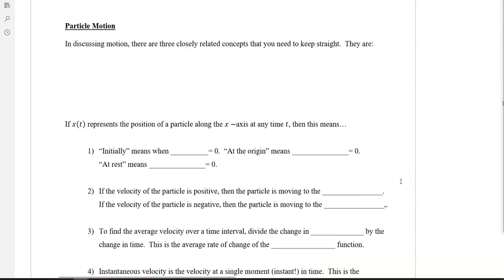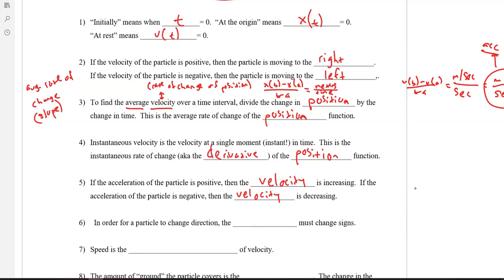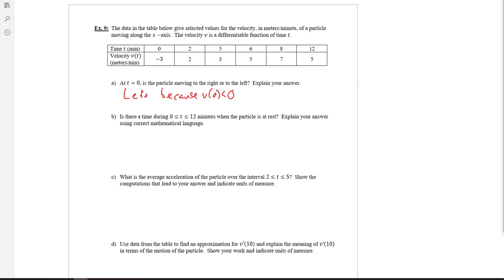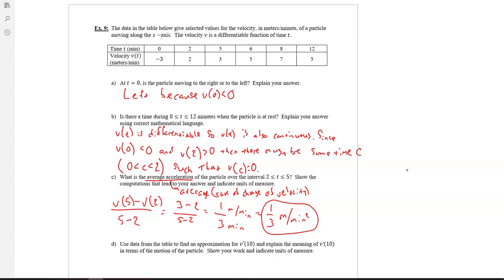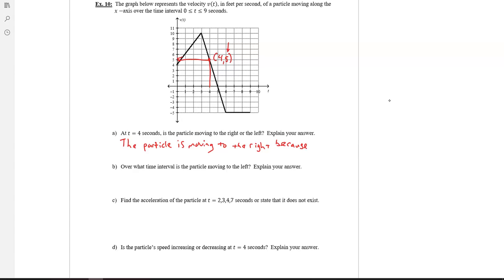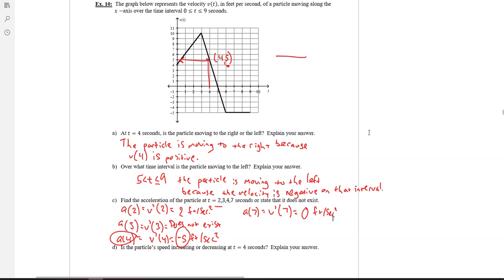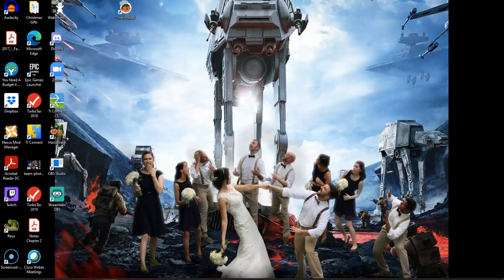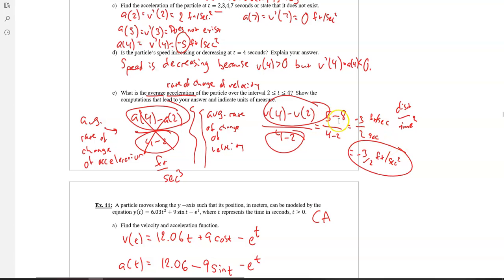PVA Practice Day 1